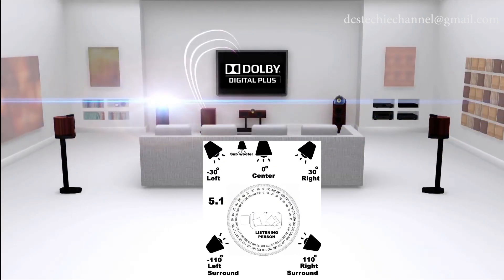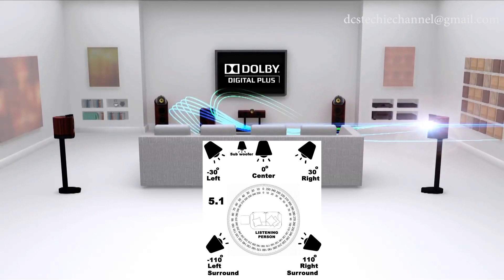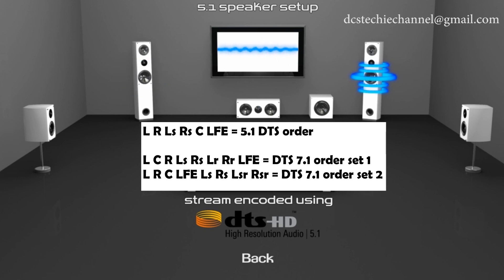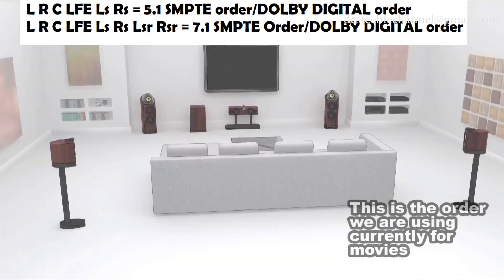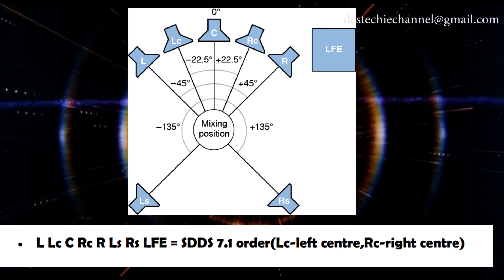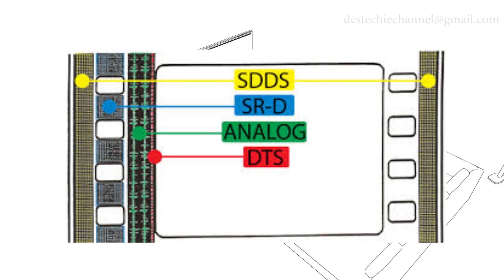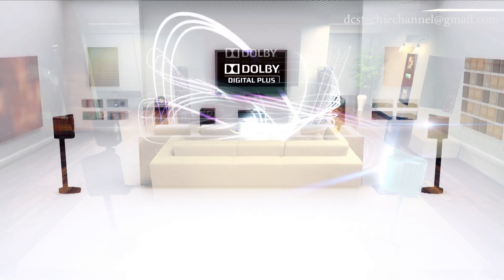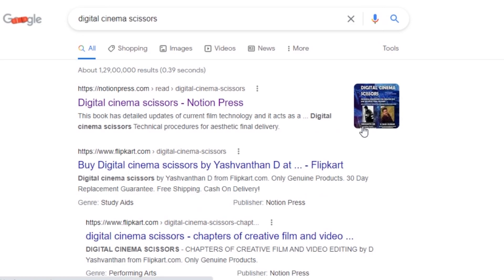WHAT ARE THE DIFFERENCES BETWEEN 5.1 AND 7.1? - 7.1vs7.1 FILM,5.1 vs 5.1 FILM,SDDS,DTS & DOLBY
DIFFERENCE BETWEEN 5.1 AND 7.1? - 7.1 vs 7.1 FILM,5.1 vs 5.1 FILM,SDDS,DTS &DOLBY CHANNELS WITH EASY EXPLANATIONS.

EASY TO LEARN FILM EDITING TEXT BOOK:AVAILABLE IN 10 COUNTRIES
(INDIA,UNITED STATES,UNITED KINGDOM,FRANCE,AUSTRALIA,GERMANY,ITALY,JAPAN,CANADA,SPAIN)
Hello friend regarding film technology and creativity we created a book which will be helpful for film lovers/students/technicians to learn film technology updates and creativity aspects in digital cinema in easy-to-understand pattern. "This book is available free with amazon kindle unlimited".
This book covers detailed film workflow from offline conversion to final delivery with censor procedures.
The book is suitable for learning both colour grading and editing.This book covers a minimum of 94 % syllabus of any video editing institution. This book has more detail about technical terms and how it is used. Colour grading concepts are explained with the best examples. After reading this book you will get enough knowledge about the art and technology of film editing, colour grading and other film related technologies but all you need is patience and passion to learn.
We spent more time in research and presentation for the readers to understand contents easily .We believe this book will give a good satisfaction to reader. We done too much hard work to create this book.
Additionally this book has production working instructions from Indian National Award Winner Srikanth Nb and G.Sasikumar (Editor of many blockbuster movies).
Kindly support us for doing further research on updates of film making and bring that to you. Seeking your love, blessings and support.
We are a small team. Your support will help us to grow and to create many useful works like this book.
Kindly share this and support .
DIGITAL CINEMA SCISSORS - CHAPTERS OF CREATIVE FILM AND VIDEO EDITING
(EDITING AND OTHER IMPORTANT CHAPTERS)
THIS BOOK IS DIVIDED INTO TWO VERSIONS

BOOK 1
B/W PAGES

BOOK 2
DIGITAL CINEMA SCISSORS: TECHNICAL PROCEDURES FOR CREATIVE EDIT AND AESTHETIC FINAL DELIVERY

EDITING + GRADING BOOK WITH COLOR PAGES